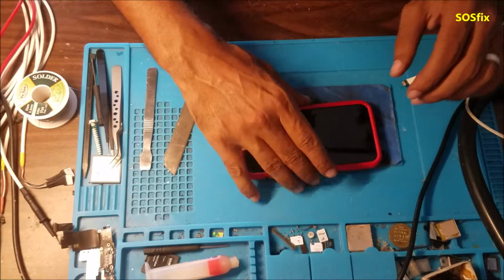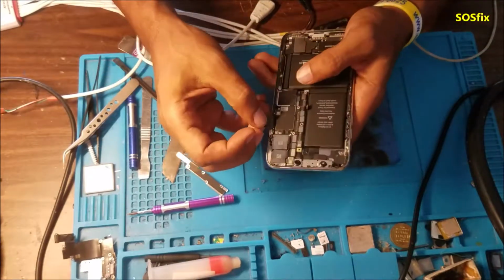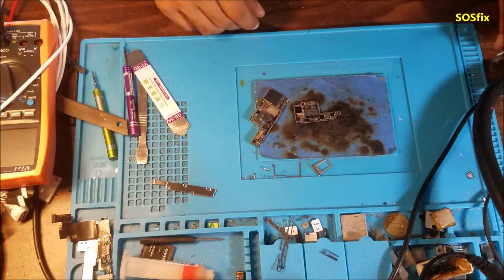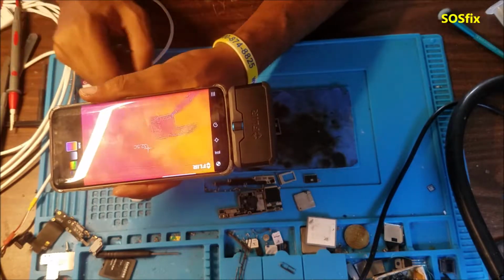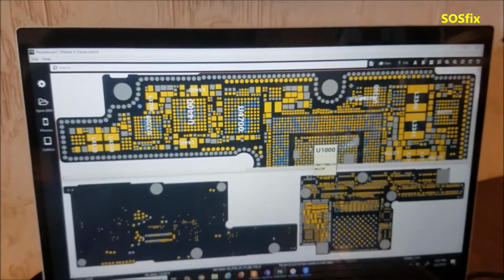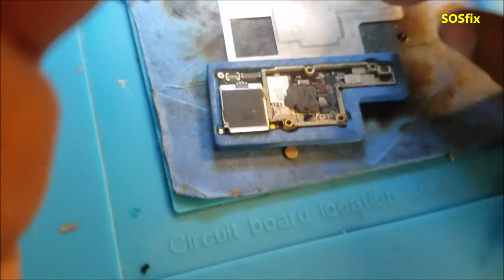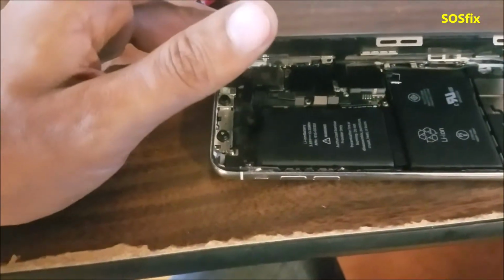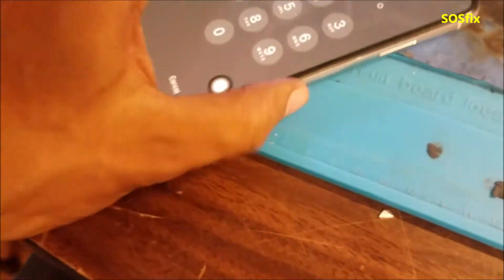iphone x no power fix learn from my mistake